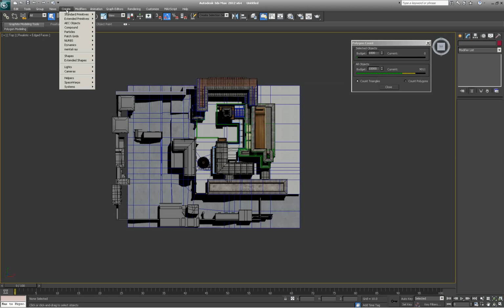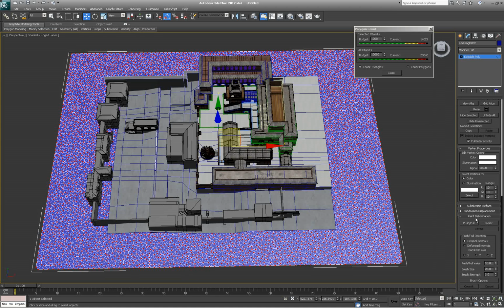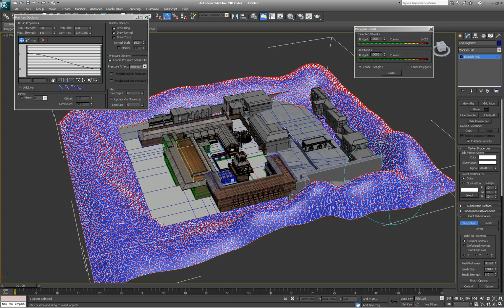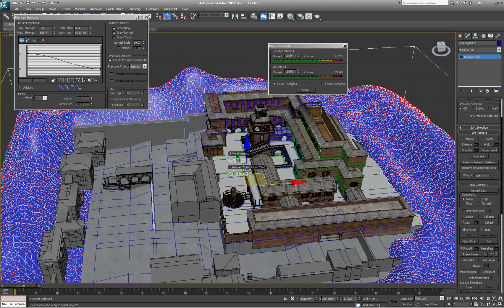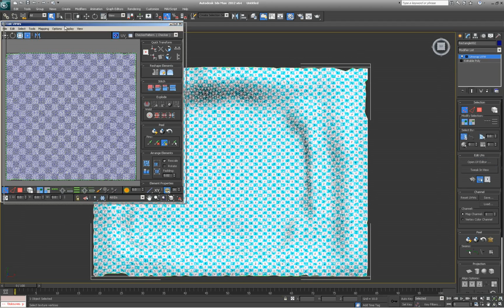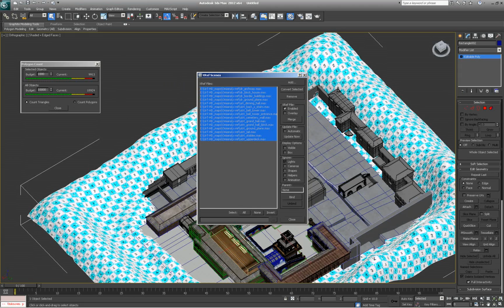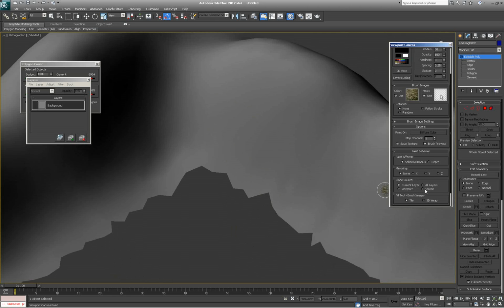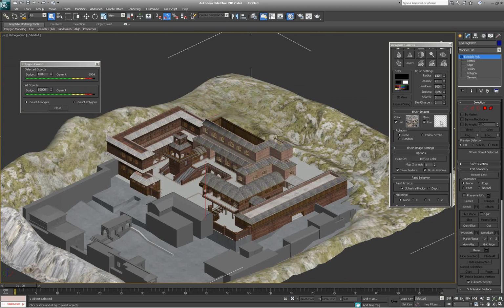How To: Make terrain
Extensive level design tutorial for Urban Terror HD:

How to quickly create terrain; a demonstration of how to use 3ds Max to create ASE models and map objects that can be imported into Radiant.